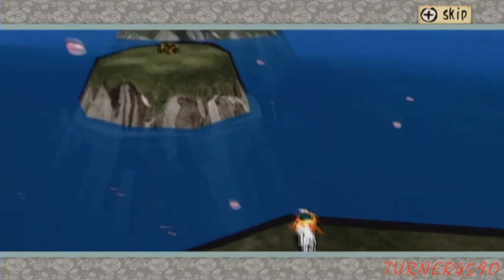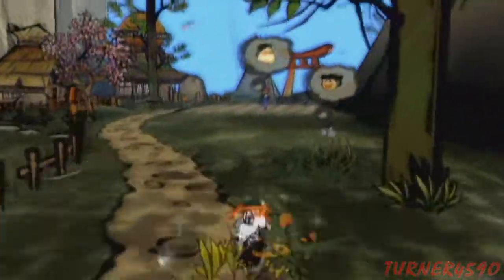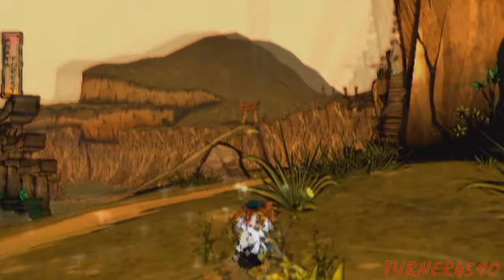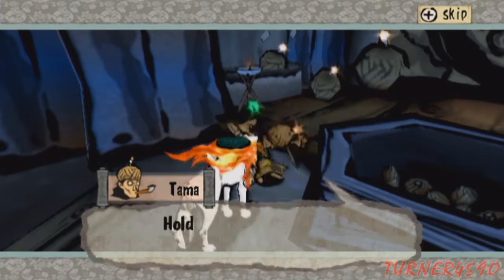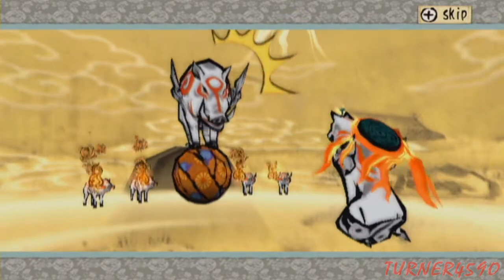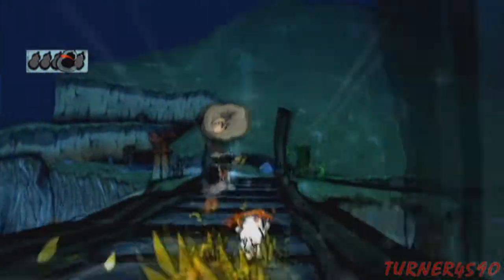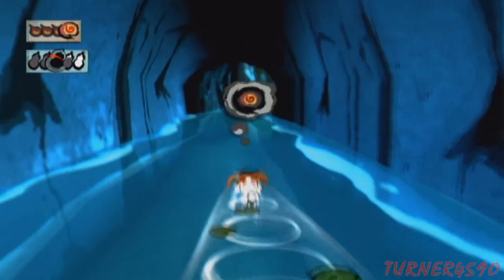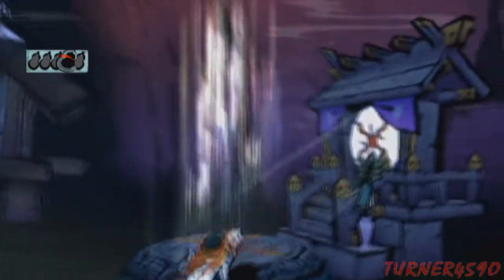Let's Play Okami - Part 15 - Bombs Away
In this part we head out of Kamiki Village, learn a new explosive brush technique and head into the next cursed zone, Agata Forest.

Agata hurry up and defeat Orochi! *ba-dum-tish